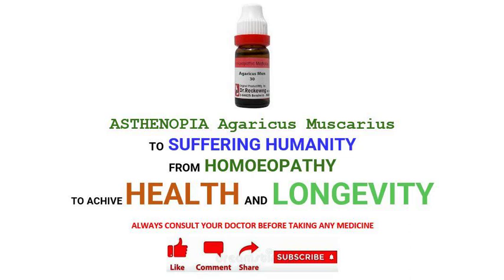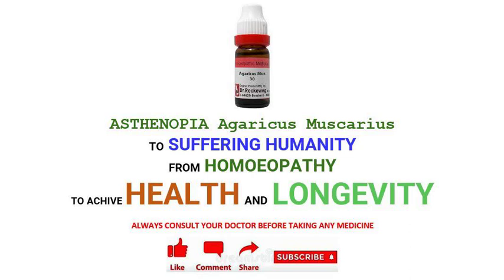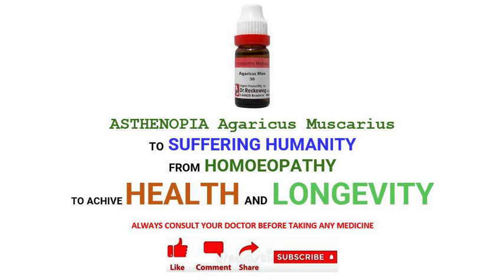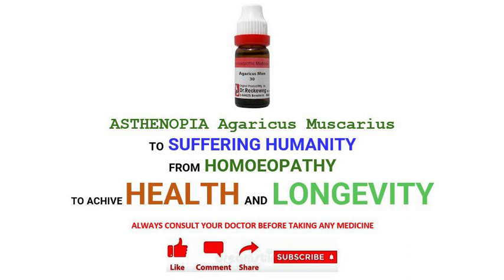ASTHENOPIA Agaricus Muscarius| Homeopathic Medicine | Dr. Sita Raman Gupta